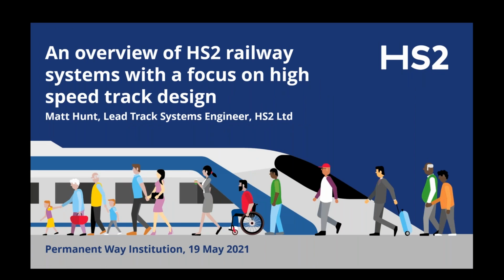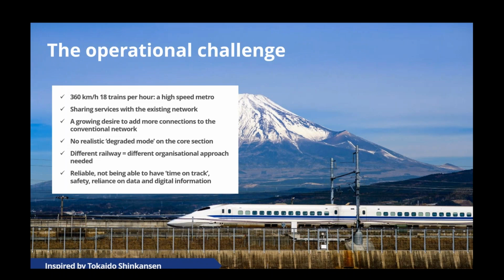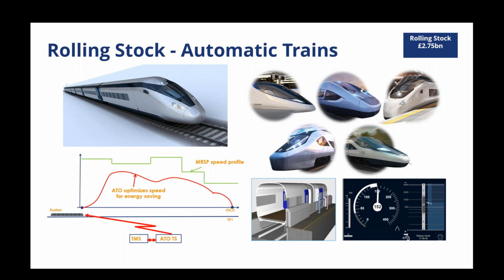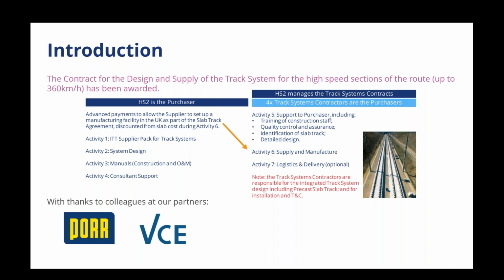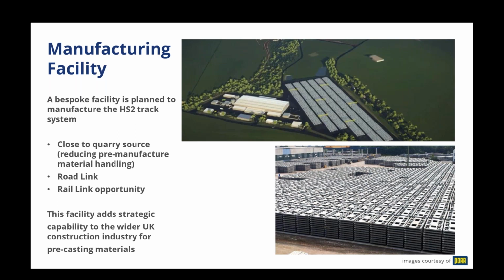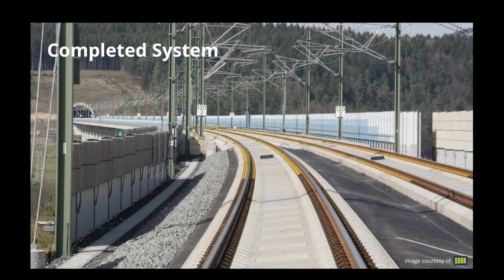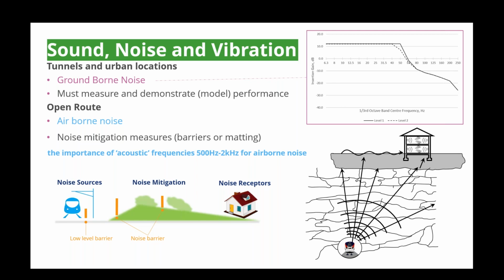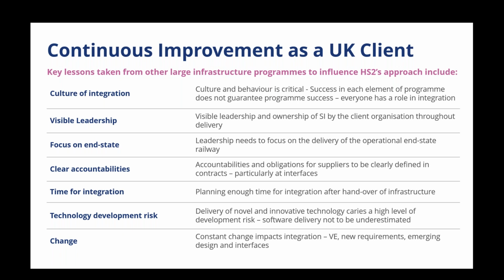An overview of HS2 railway systems with a focus on high speed track design - Matt Hunt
PWI Nottingham & Derby Section Meeting
An overview of HS2 railway systems with a focus on high speed track design
19 May 2021